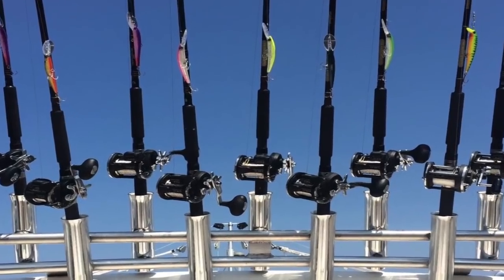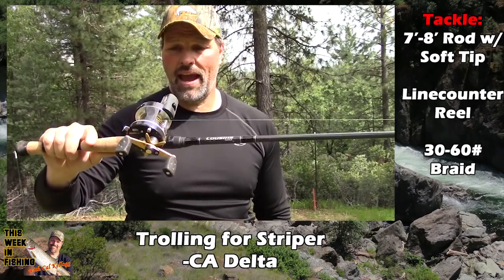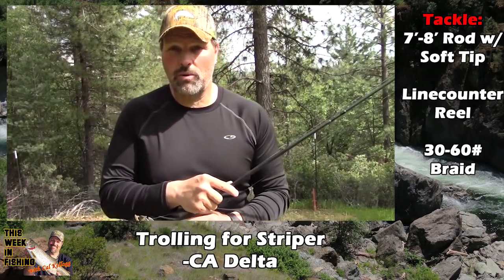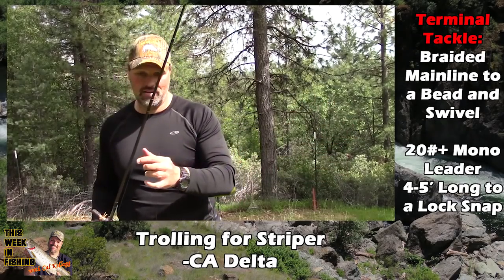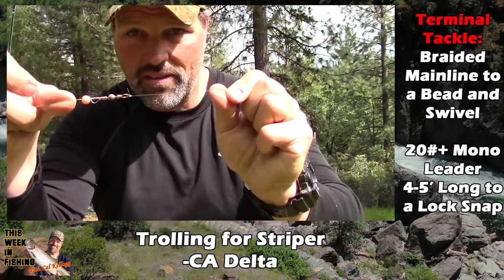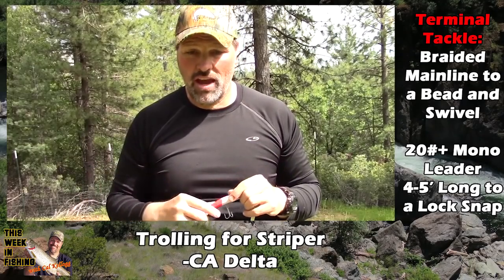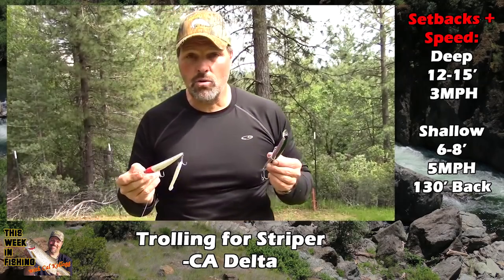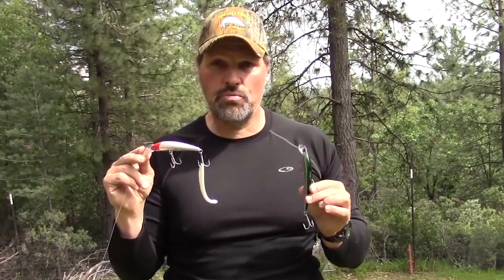How To Troll For Stripers No 85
Are you struggling to consistently hook stripers while trolling? In this video Cal Kellogg breaks down the basics that will put you on the fast track to success!